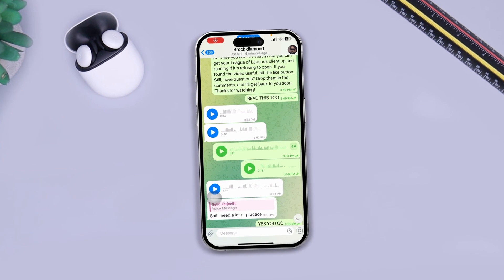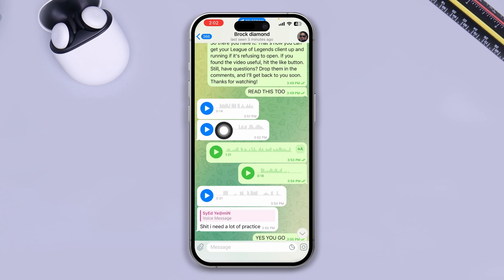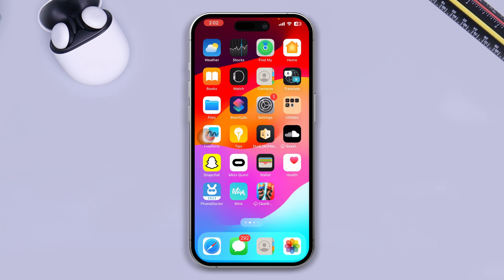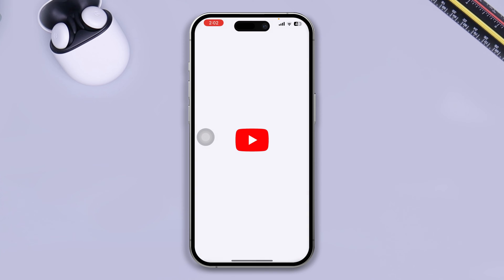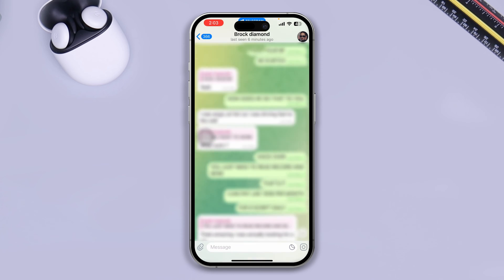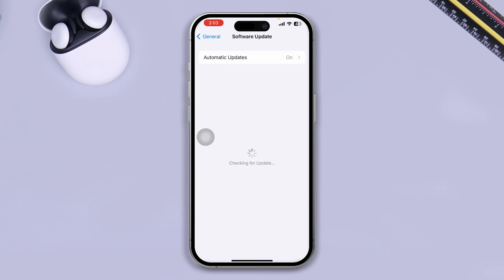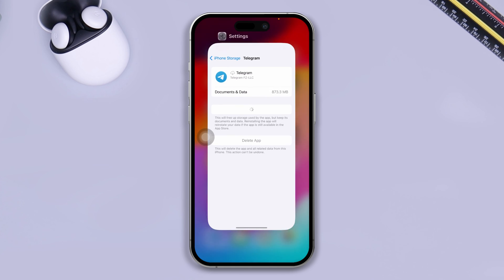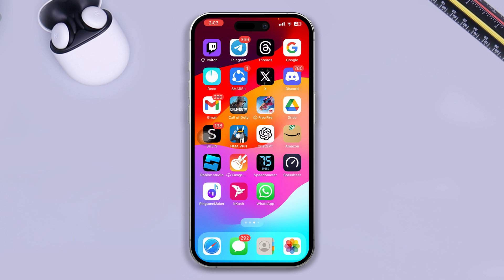How to Fix Telegram Voice Message Not Working on iPhone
Is your Telegram voice message not working on your iPhone? Wanna know how to fix the Telegram voice message error? Fret not! I've come up with a solution video on how to solve Telegram voice messages not working. Watch the video tutorial and discover the right method to solve the Telegram voice message not working problem if you can't open voice messages on Telegram.

So watch the video and follow the instructions step by step carefully. Learn the process of solving Telegram voice messages not playing iPhones. In this video, I'm gonna show you how to fix the Telegram voice message not working issue.

00:01- Video intro
00:20- The Solution
01:40- Solution ending